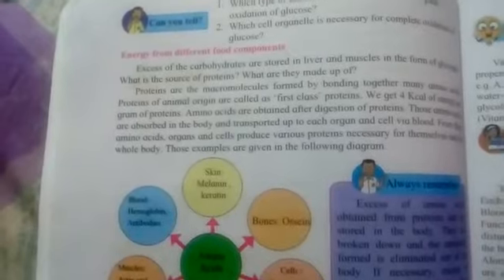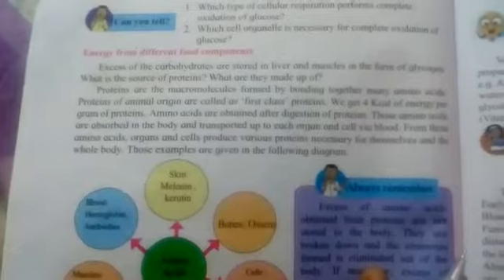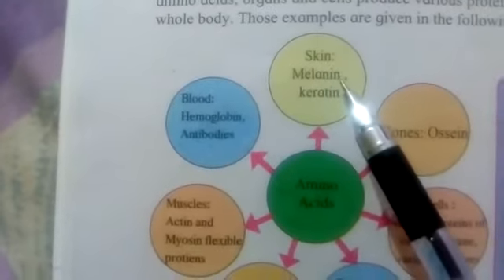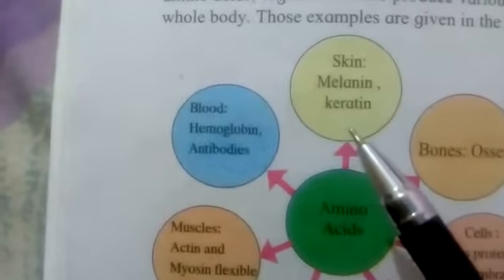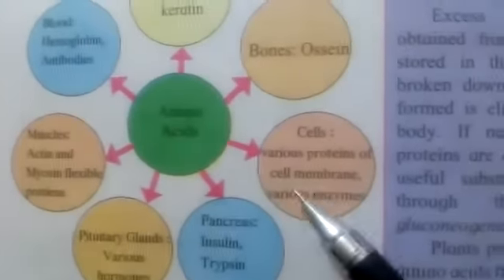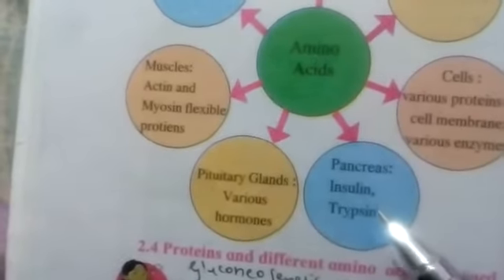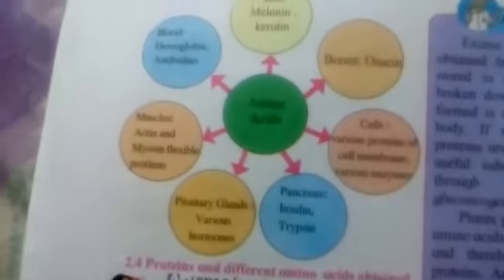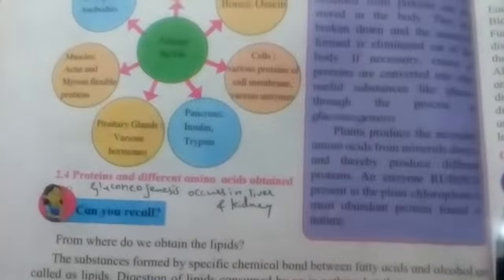Science 2 - Poonam madam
Energy from different food components (mh board)